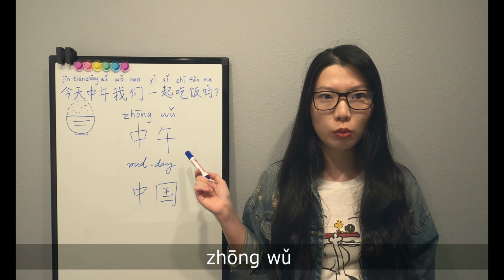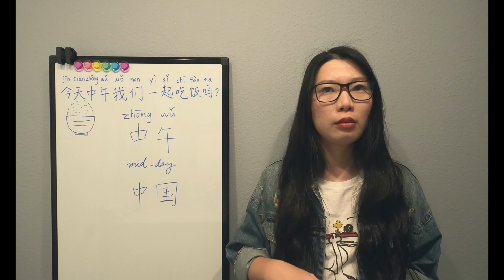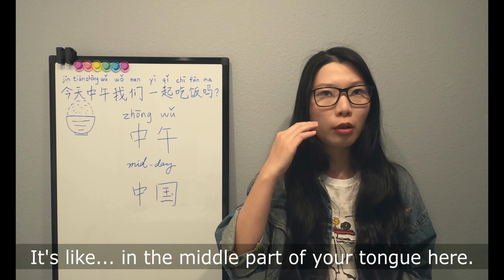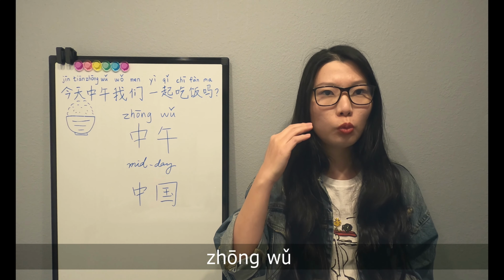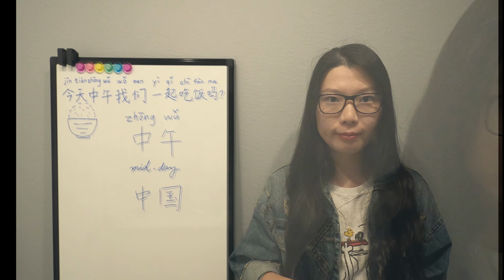[2] Shall We Have Lunch Together Today | How to ask someone to lunch | Learn Chinese with Sandi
Chapters:
0:00 The sentence: shall we have lunch together today?
0:53 Today - jīn tiān 今天
1:31 Midday - zhōng wǔ 中午
2:34 We - wǒ men 我们
2:51 Together - yì qǐ 一起
3:41 Eat meal - chī fàn 吃饭 | noon + meal = lunch
4:30 Character ma 吗
5:28 Sum-up

Welcome to Sandi's Chinese. This class is for beginners, and we are going to learn with basic Chinese sentences that one can use in daily life.
Check out the playlist with the writing sessions if you are interested in learning the Chinese characters.